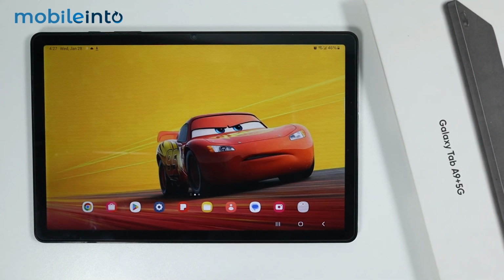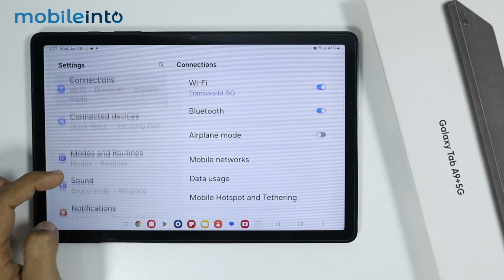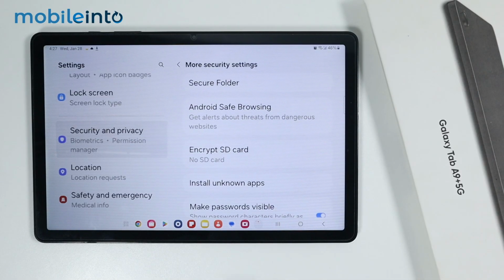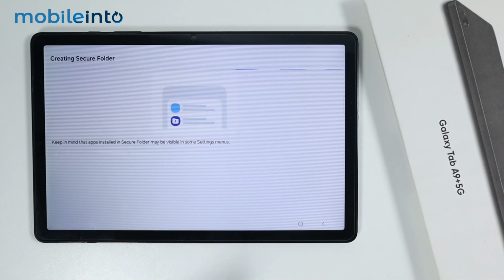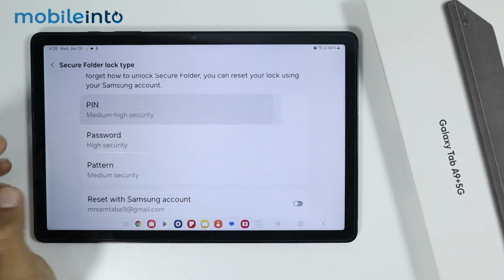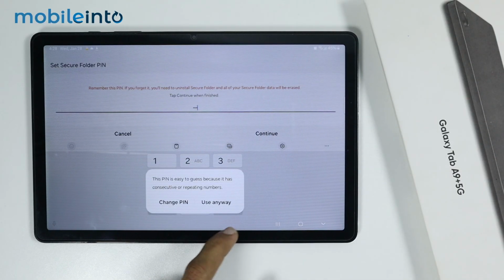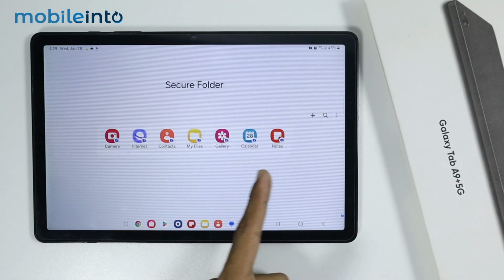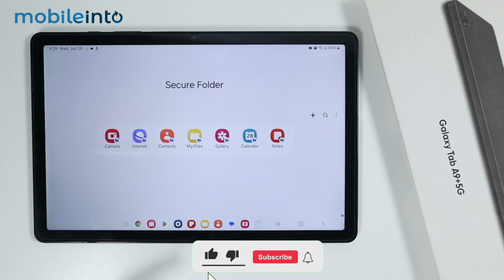Samsung Tab A9 / A9+: Create Secure Folder - Setup Secure Folder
In this video, we will learn how to create secure folder in Samsung Tab A9/A9+. If you want to setup secure folder or enable secure folder settings in Samsung Galaxy Tab A9/A9+, follow these steps.